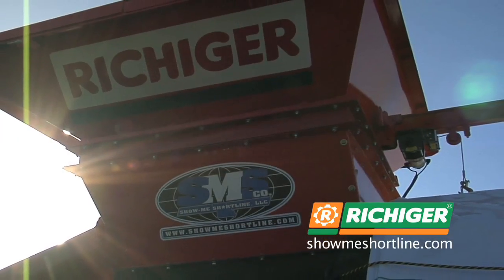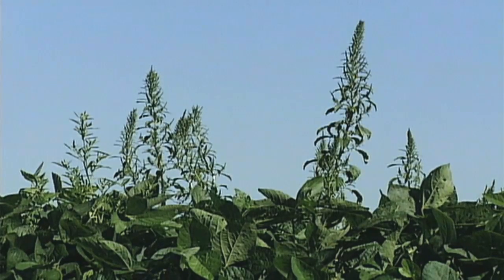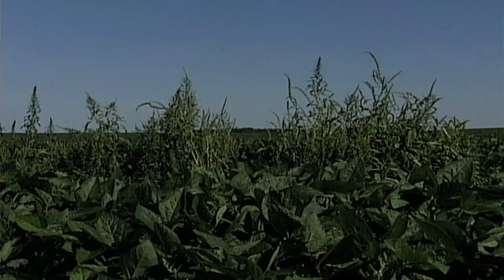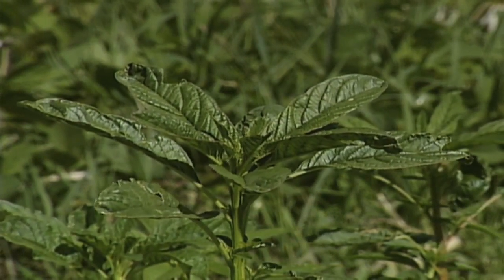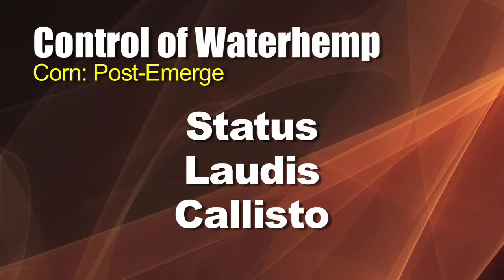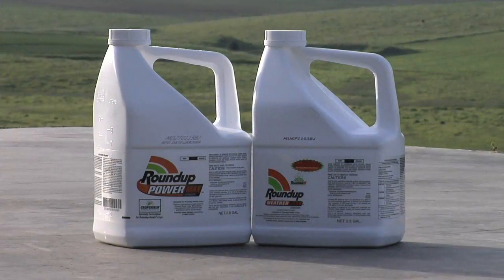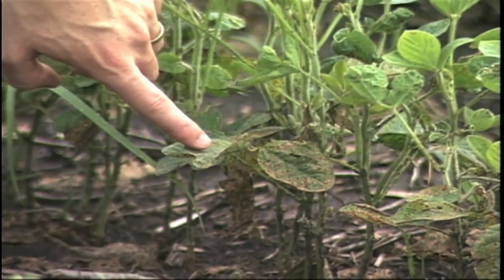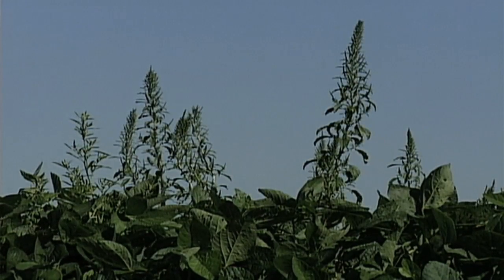Weed of the Week #584 - Waterhemp (From Ag PhD #584 6/14/09)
This week's tough weed is the waxy nemesis Waterhemp.